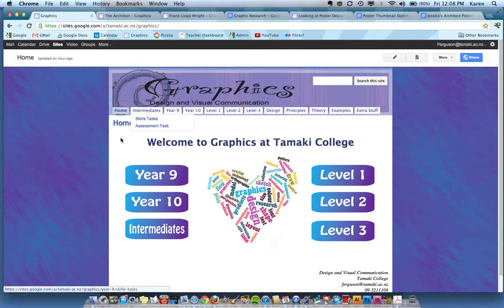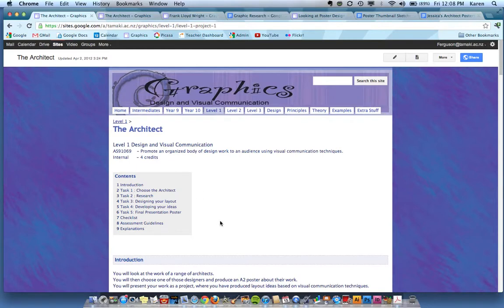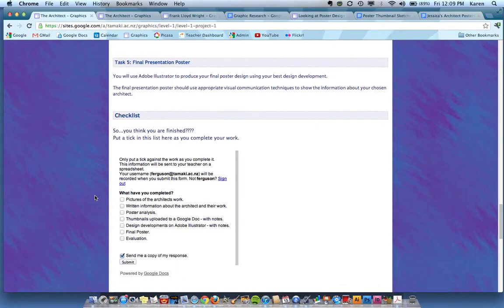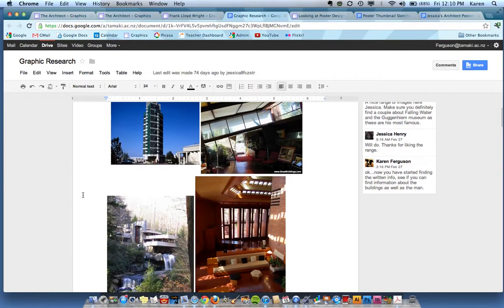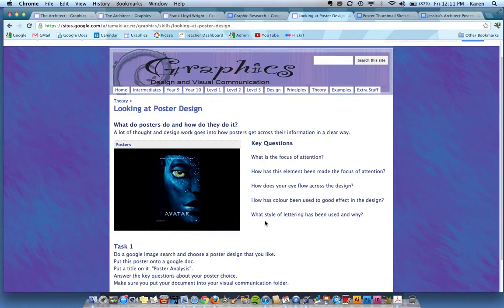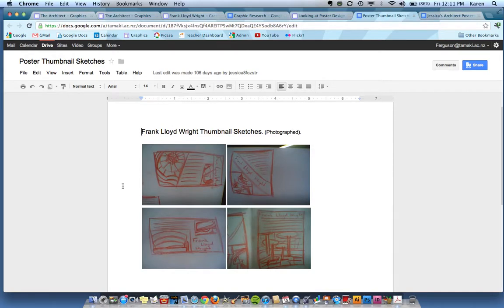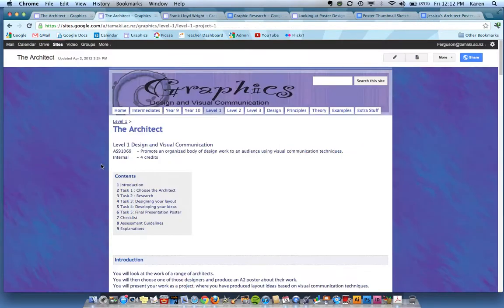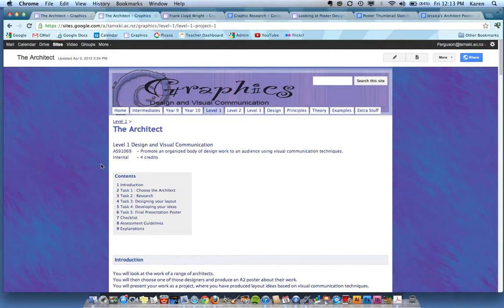Graphics Level 1 Work Flow.mov